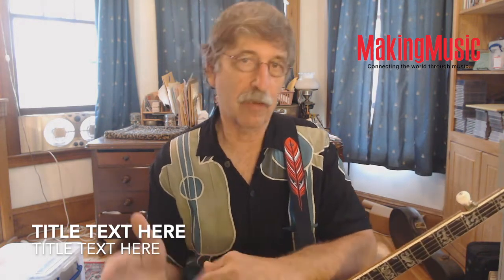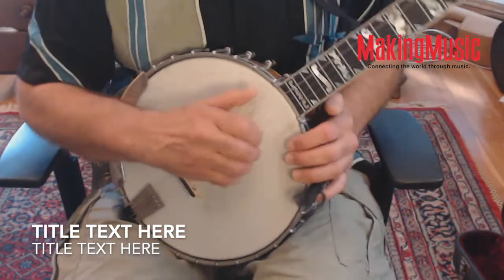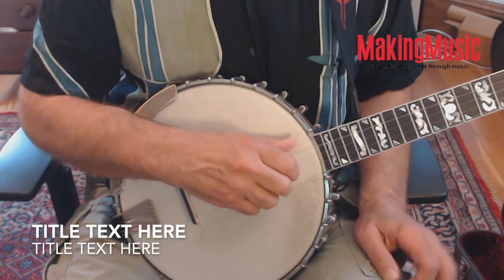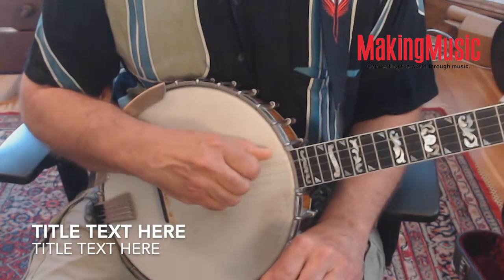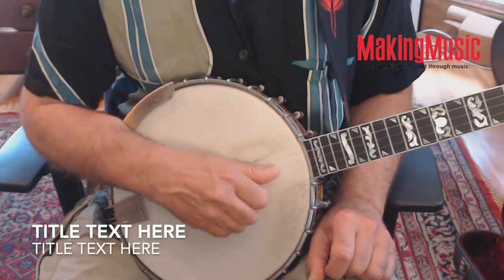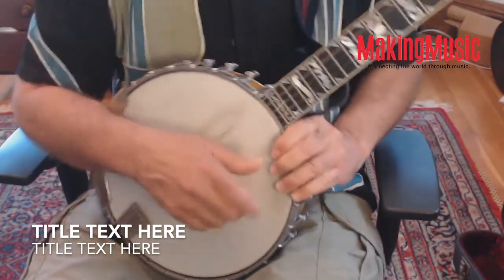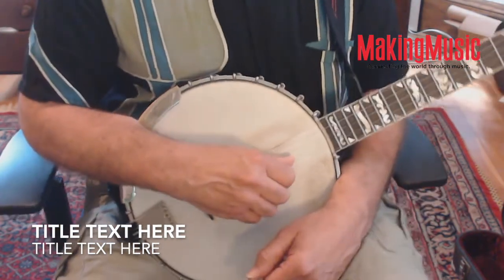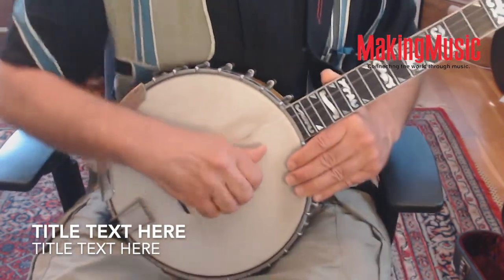Ken Perlman Banjo Lesson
Acclaimed clawhammer banjoist Ken Perlman teaches drop-thumbing and double-thumbing techniques for you in this video.